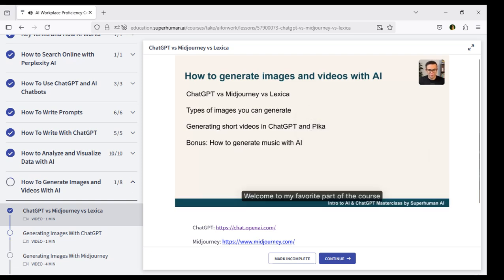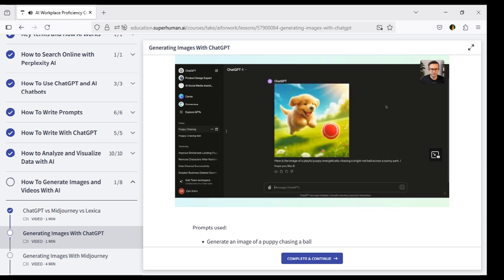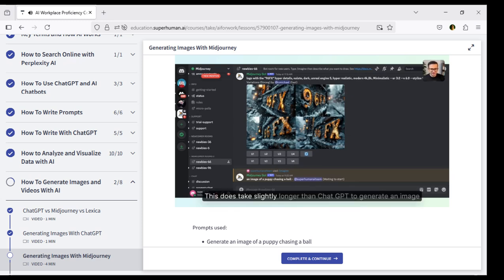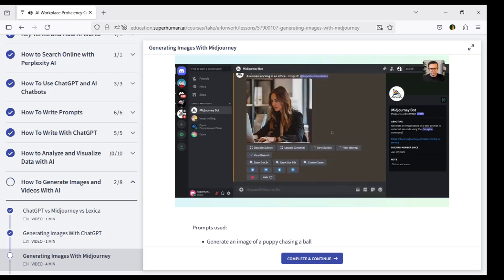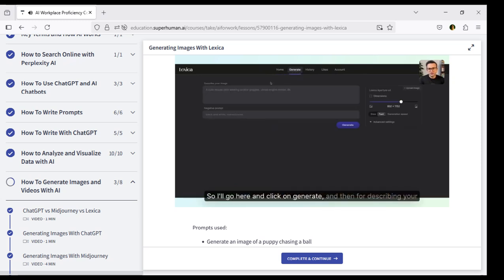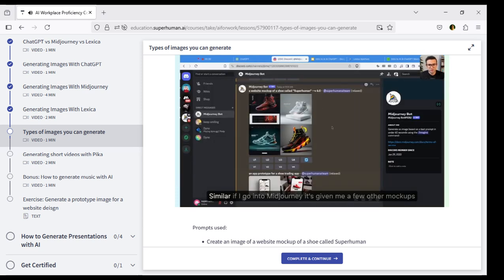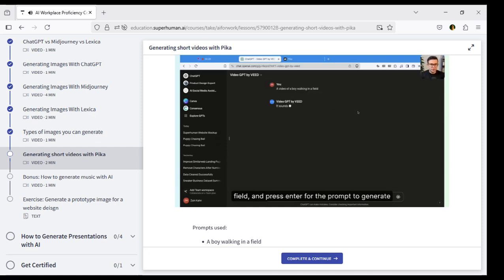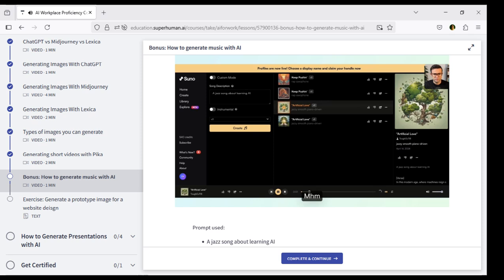Zain08 How to Generate Images and Video with AI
AI & ChatGPT Masterclass